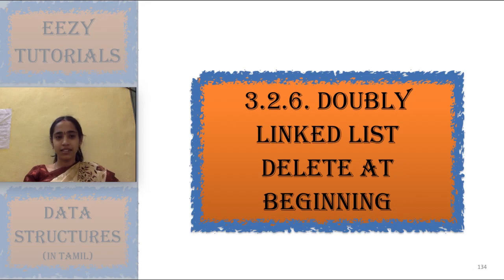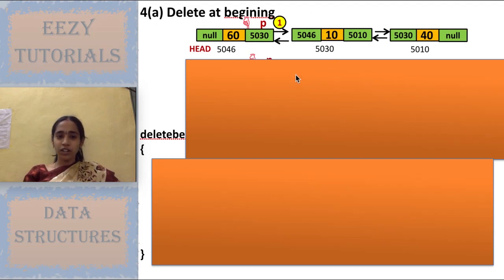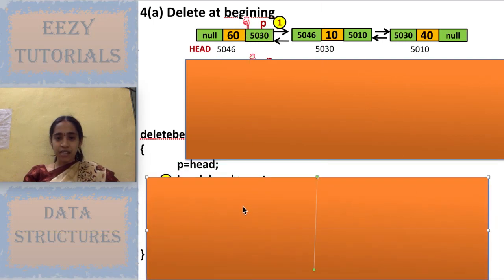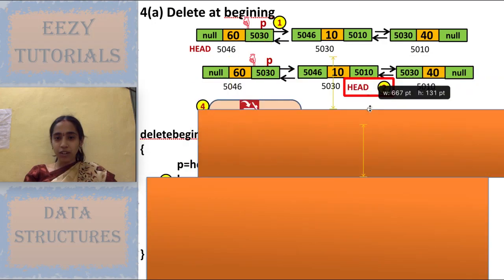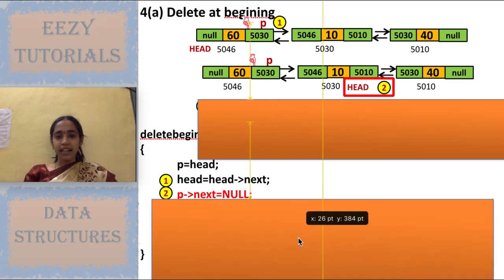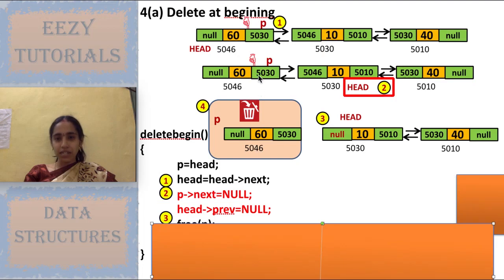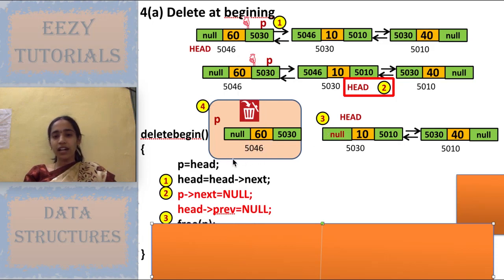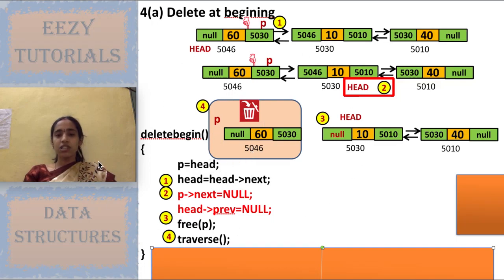3.2.6 Doubly linked list deletion in beginning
In this lecture, you can see about doubly linked list deletion in beginning.